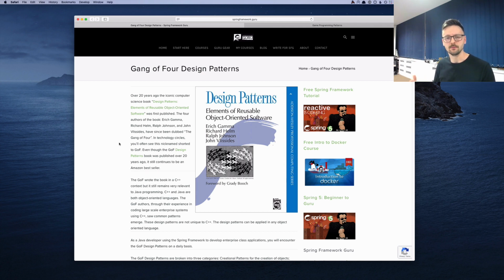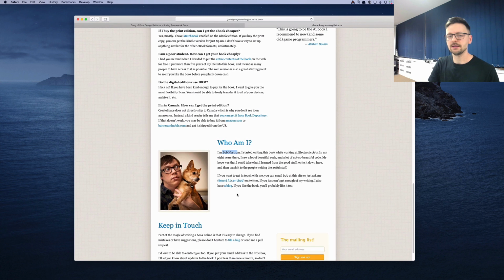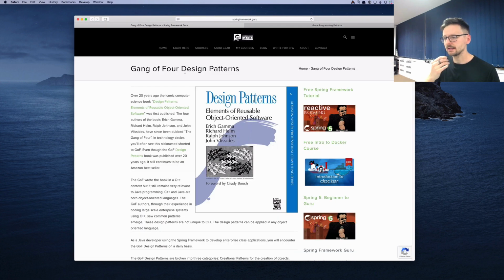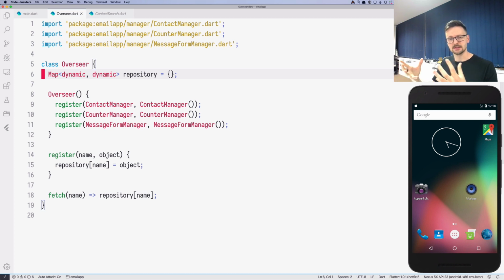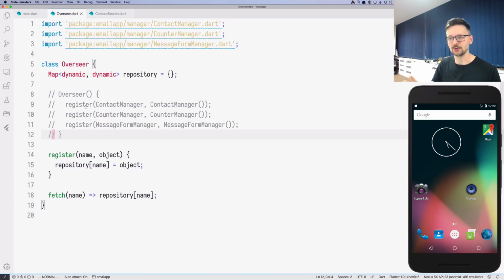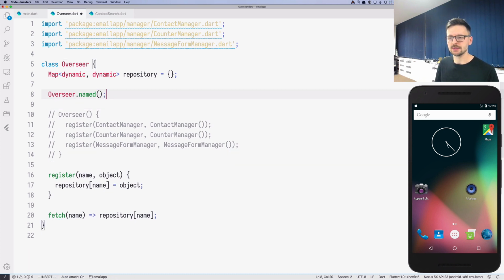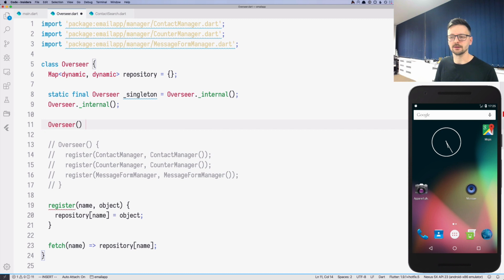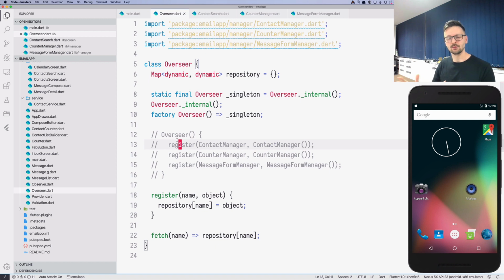The Singleton Design Pattern in Flutter... All the Way Down! - Flutter in Practice 43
The singleton design pattern is a technique that restricts the instantiation of a class to only one  instance. Each attempt to create another instance returns the previously created instance. That feature makes that single instance to be available globally from anywhere in the application.

The singleton design pattern was introduced in a book « Design Patterns » by Erich Gamma, Richard Helm, Ralph Johnson and John Vlissides (also known as The Gang of Four). It is, however, considered to be an anti-pattern as it introduces the global state and troubles the dependency management across the application.

In this episode we will see how to create and use the singleton pattern in the context of the Dart programming language and the Flutter framework.

Discord Channel Everyone is invited